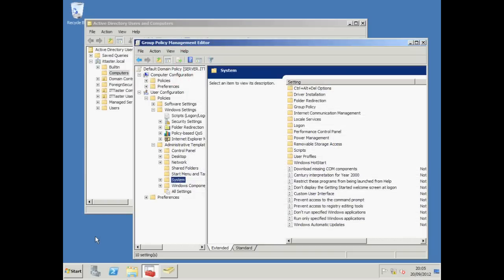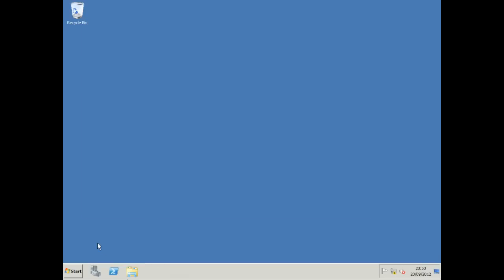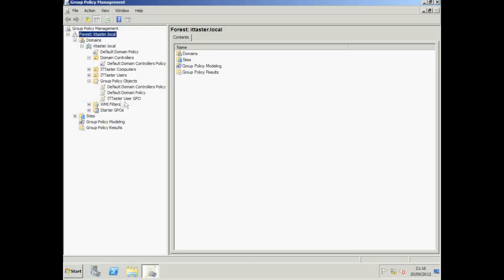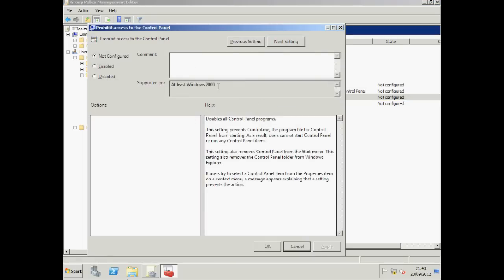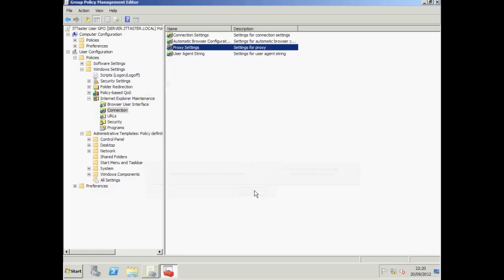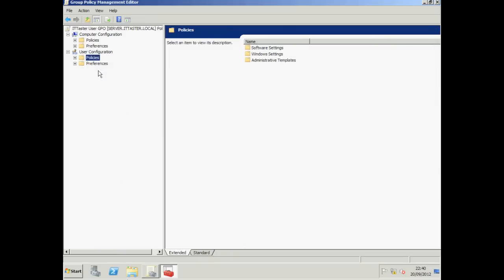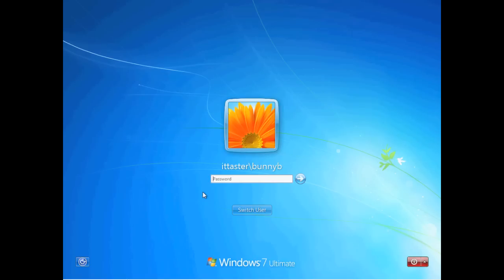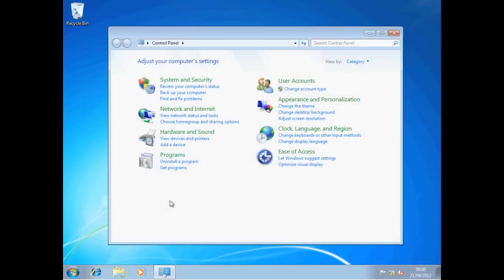Configuring Group Policy (Part 1)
Configuring Group Policy (Part 1) - Windows Server 2008 R2

This is a two part video providing a step by step guide on how to configure Group Policy with Windows Server 2008 R2.

Part 1 - Includes creating Group Policy objects (GPOs),
configuring Group Policy settings and applying them to users and computers.

Part 2 - Understanging and applying Group Policy precedence, inheritance, enforcing policies, blocking inheritance and linking
and deleting GPOs.